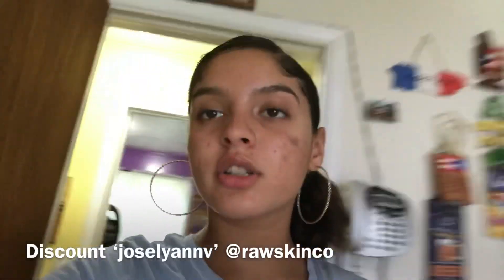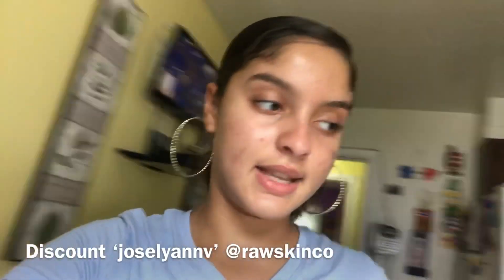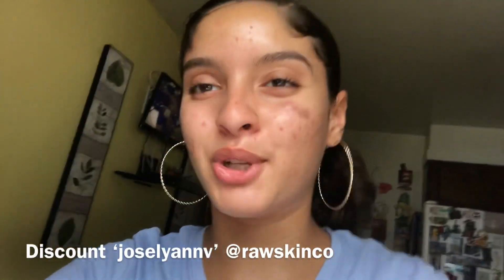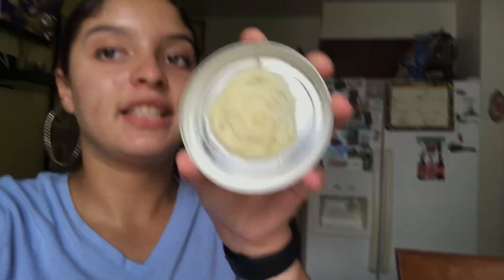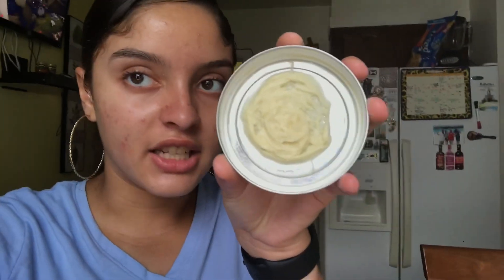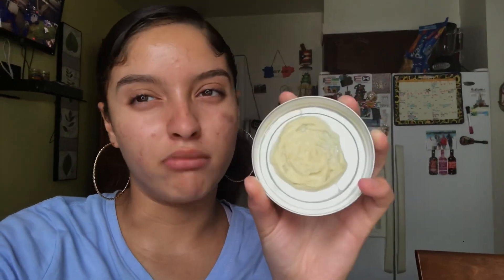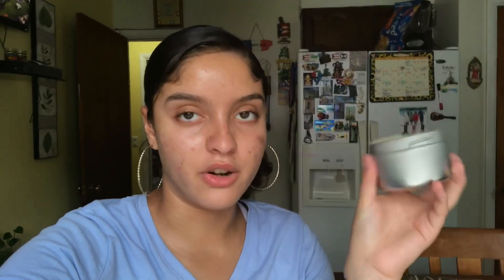2 WEEKS ACNE SKIN UPDATE: USING AFRICAN BLACK SOAP!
I used @rawskinco products from Instagram. They are very well trusted and trust them so much with my skin! ❤️✨

My clearing up progress is slower than the rest (but I had millions of pimples and horrible acne that “is only curable using prescription” ) yeah no natural is definitely the way to go honey.